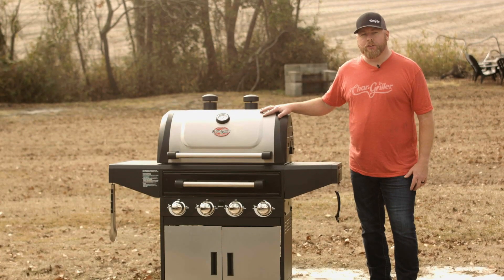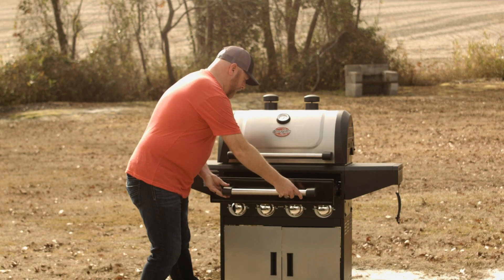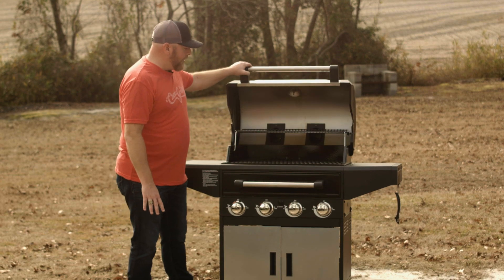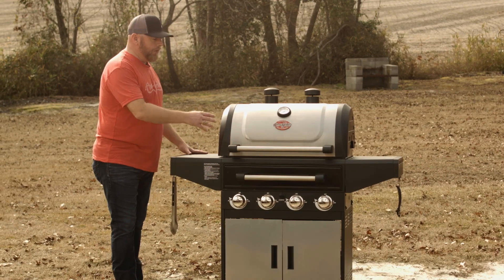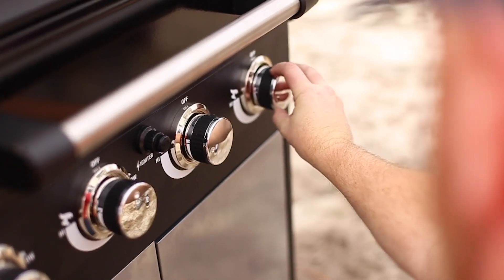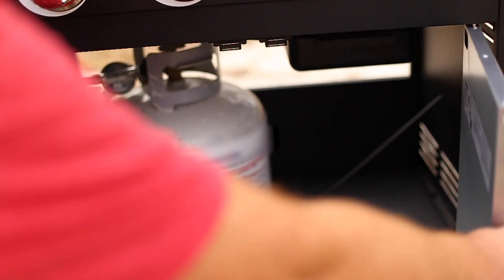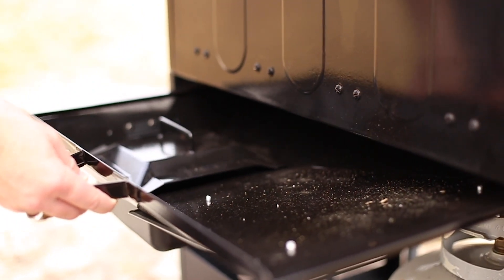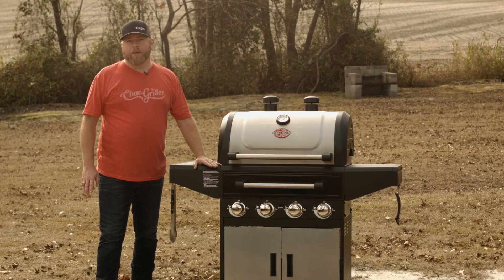Char-Griller Flavor Pro™ Multi-Fuel Grill | Gas, Charcoal and Wood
Introducing the Char-Griller Flavor Pro! Enjoy fast and easy flavor with this all new grill from Char-Griller. The innovative Flavor Drawer makes it easy to add real smokehouse flavor to your food. Smoke, sear, roast, and grill quickly and easily with this all new grill from Char-Griller!

Roku - The Real Show BBQ